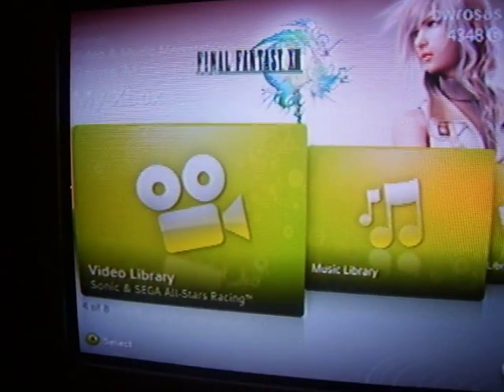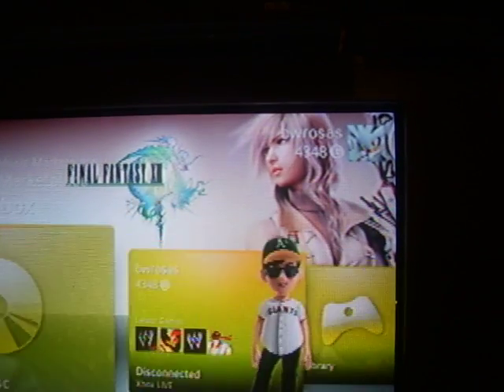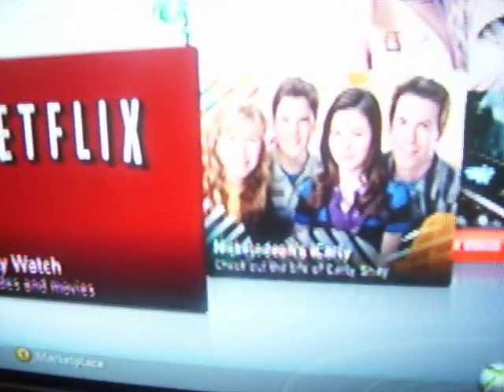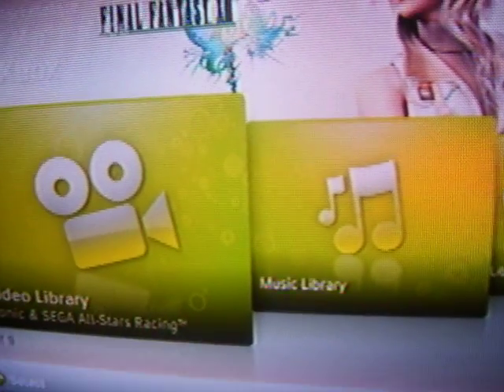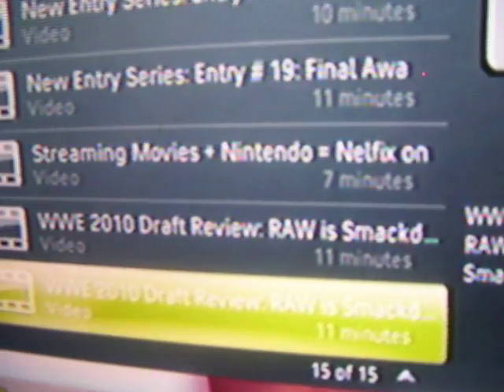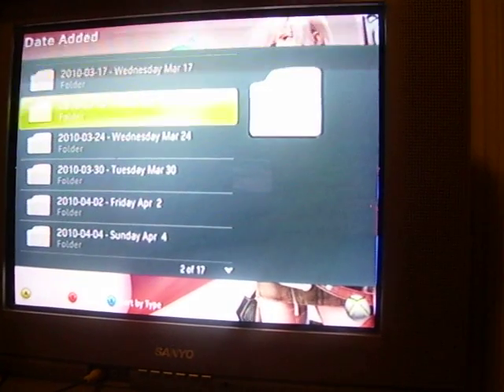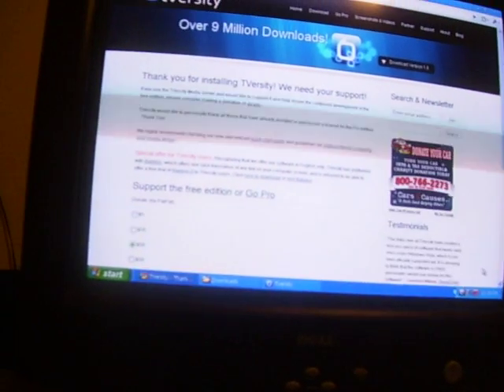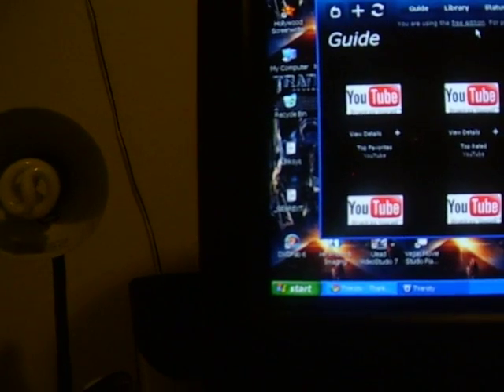TVersity + Xbox 360 = Youtube on the 360 1/3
In this three Part video, I talk about and show you how Tversity can help you get Youtube on your Xbox 360.